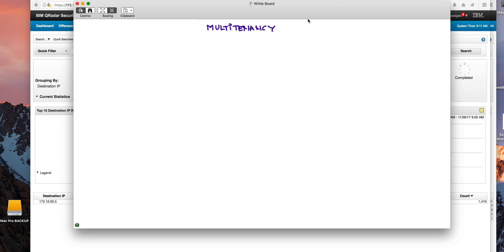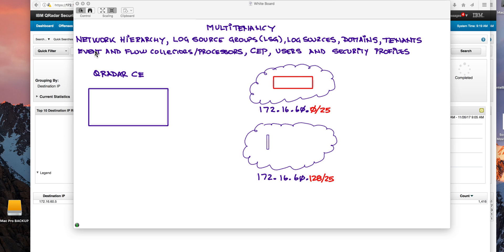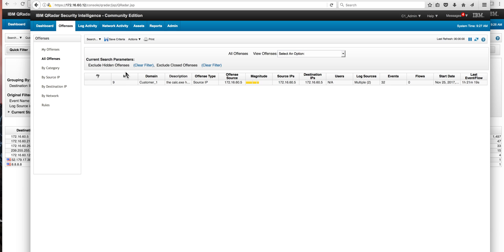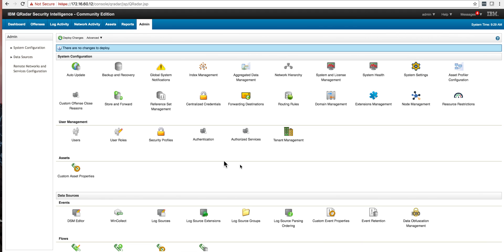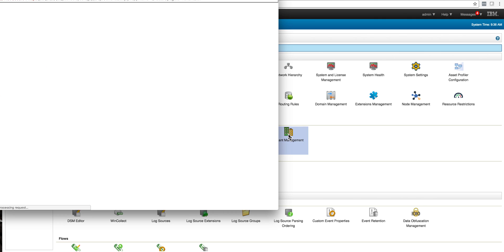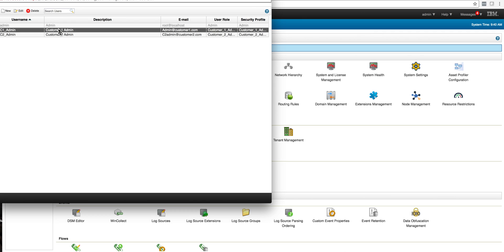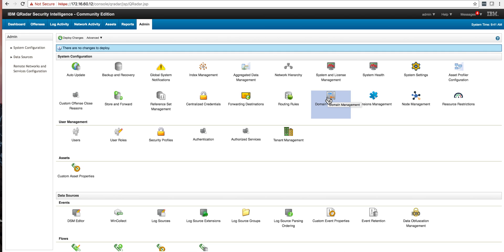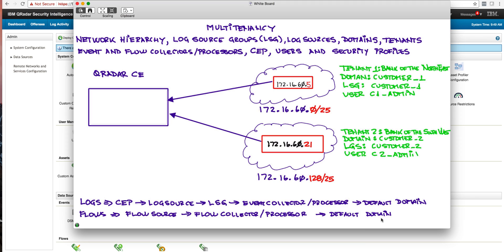QRadar Multi-tenancy, Domains and Log Source Groups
IMPORTANT UPDATE (April 22, 2019): I has just being informed that "Regex matches were considered, but deemed too expensive in the pipeline to do." So what I mentioned around minute 13 on RegeX is no longer valid.